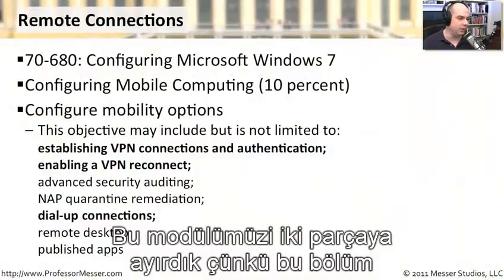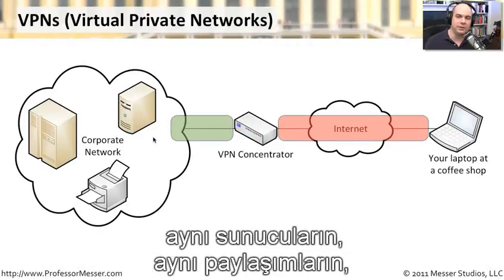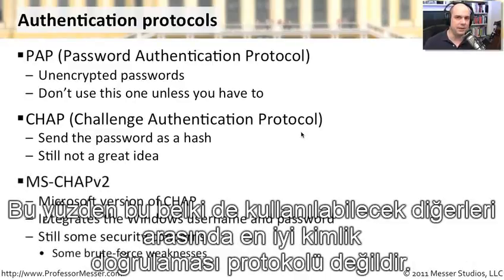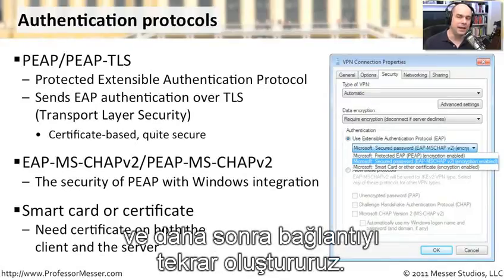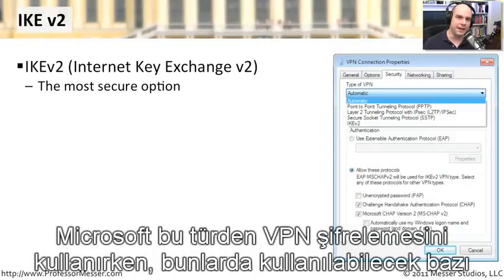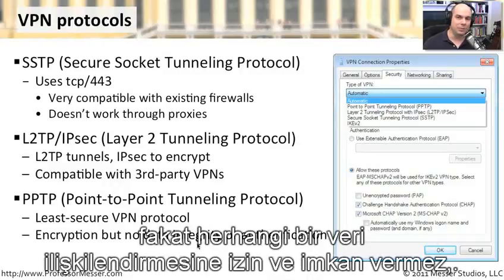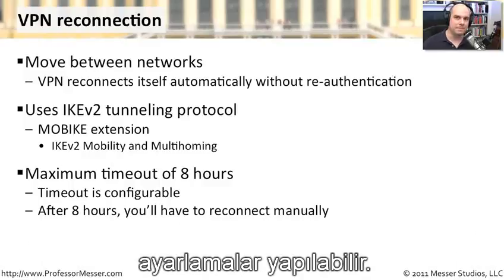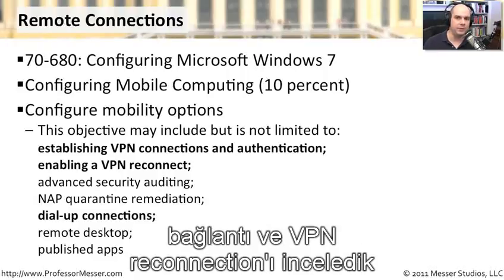Windows 7 Ders 6.4 - Uzak Bağlantılar - Bölüm 1